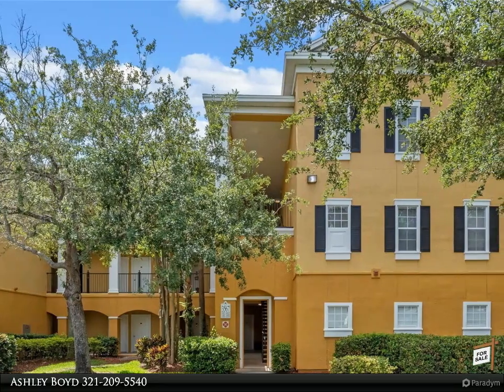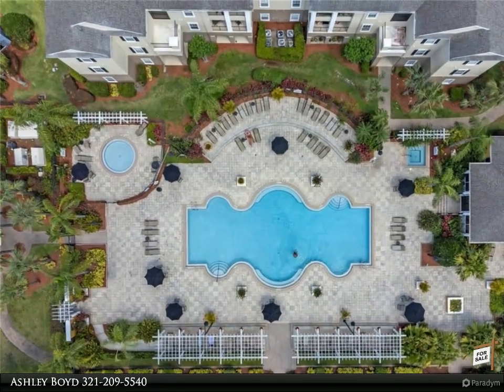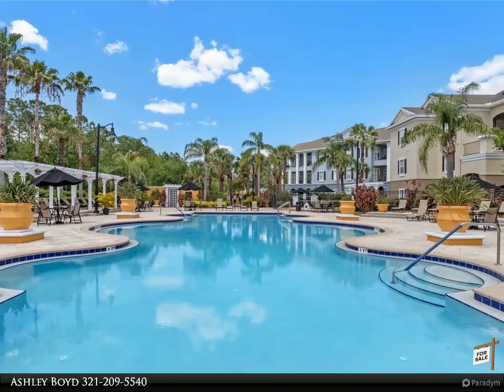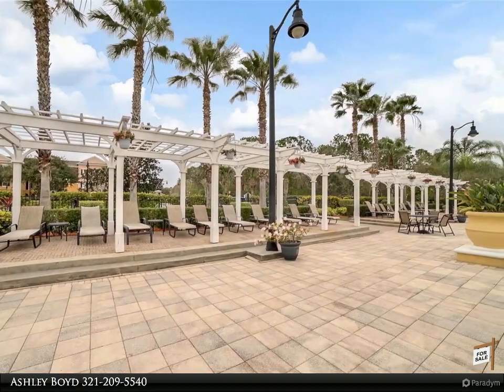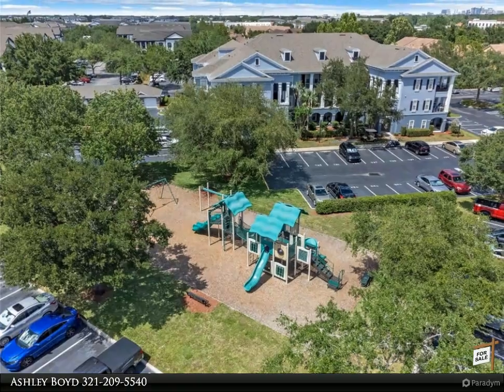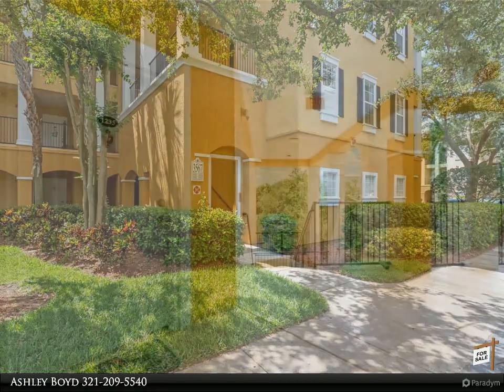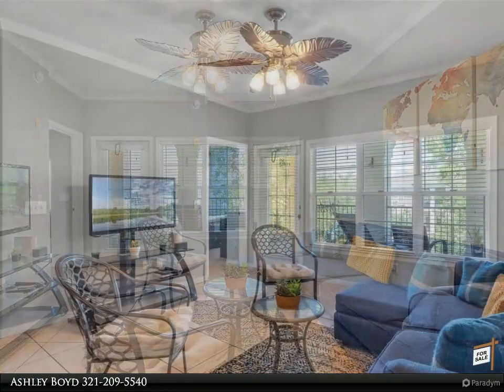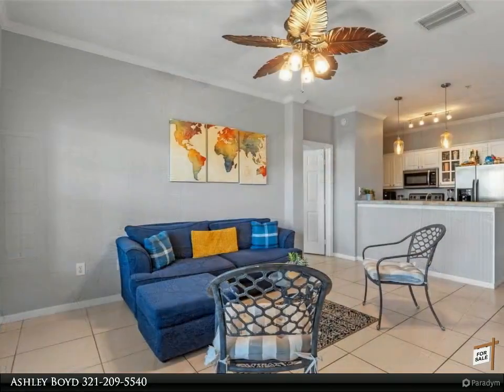Homes for Sale - 3567 CONROY ROAD 1235, ORLANDO, FL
Welcome to the highly sought after LUXURIOUS and GATED condominium community of Mosaic at Millenia! The resort style amenities are impressive and include a POOL/SPA, fitness center, TENNIS and beach VOLLEYBALL courts, state of the art clubhouse with billiards and movie theater, outdoor kitchen, which is available to rent, and a playground for the little ones! Located in the heart of the city this top floor unit is just footsteps from the clubhouse and pool and includes 2 BEDROOMS, 2 EN-SUITE BATHS, over a 1,000 square feet, dining space, UPGRADES, tile floors, a large balcony that extends from the living room to the master, and ample light to brighten your space. The kitchen features stainless appliances, tile counters, pantry, ample cabinet space, and a beadboard island. Enjoy outdoor living on your balcony with access from the spacious living room or master. Both bedrooms offer WALK-IN closets, en-suite baths, tubs, and tile counters. The master includes a linen closet. Directly outside the unit is a private locked storage area for items such as a bike, pool floats, or holiday decor. In addition to the stunning amenities, Mosaic at Millenia offers the resident a VALET TRASH SERVICE, water, sewage, one parking space, guest spaces, community mail kiosk, and 24-hour security. Perfectly situated just minutes from I-4, the Millenia Mall, airport, theme parks, dining, shopping, and so much more. Live the dream in this low maintenance community and make MOSAIC your home!

Ashley Boyd
Berkshire Hathaway HomeServices Florida Realty